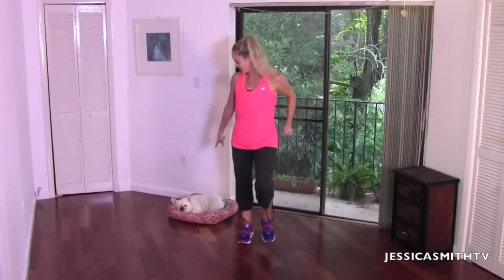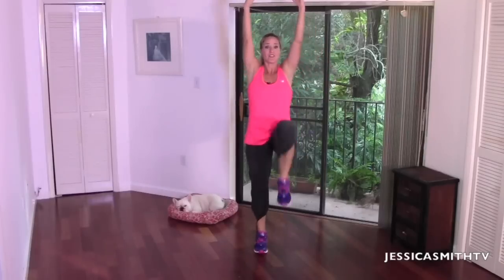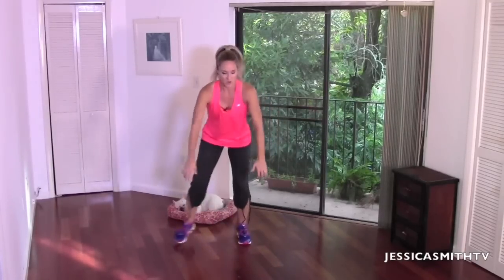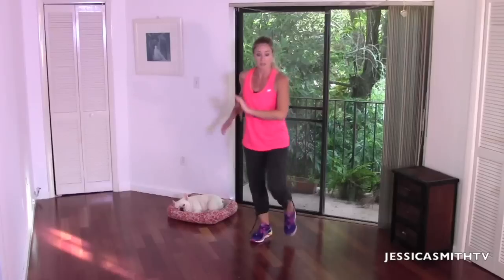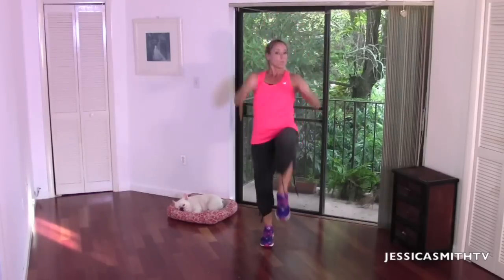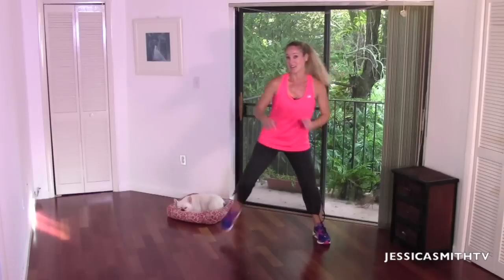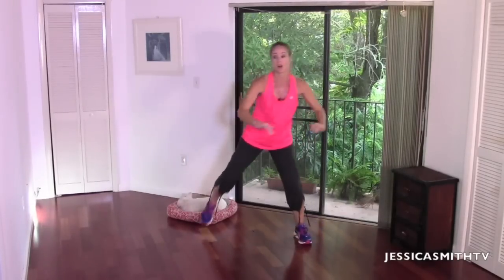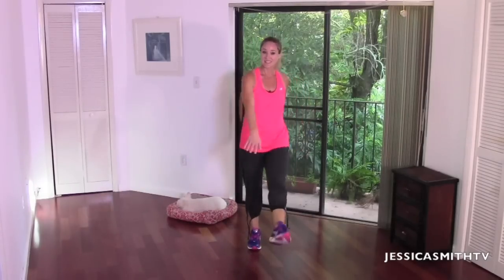Walking, Exercise for Beginners: Free Full Length 30-Minute Power Interval Walk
GET OUR "WALK ON: 21 DAY WEIGHT LOSS PLAN" ON DVD: ‪

Start walking off the weight with this indoor interval power walk that incorporates higher intensity bursts to help you burn more calories in less time.

FOR VARIETY OF HIGH ENERGY WORKOUT MIXES!

Level: All
Equipment: None
Intensity: Moderate

My Spark Stats*:
832 Steps
100 Calories Burned
1.1 Miles